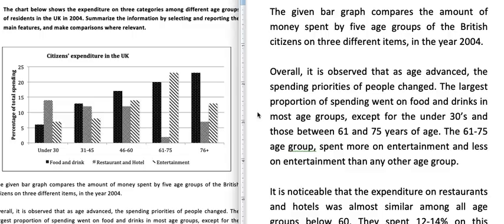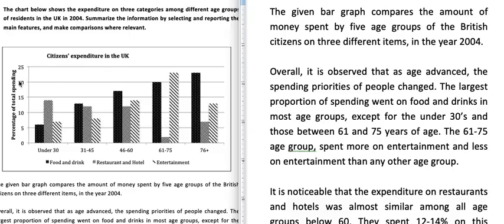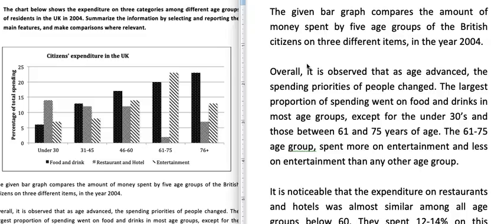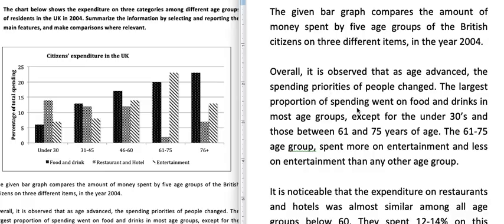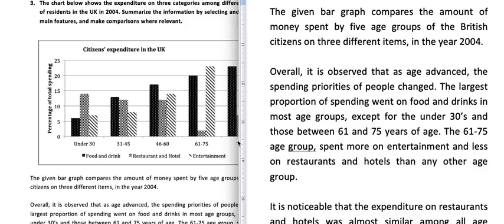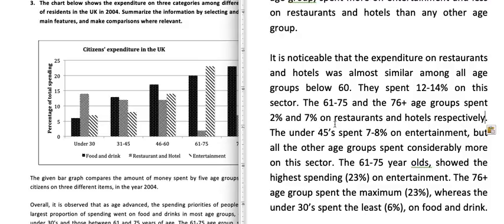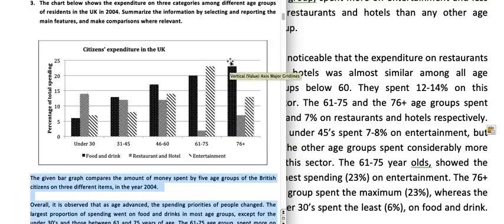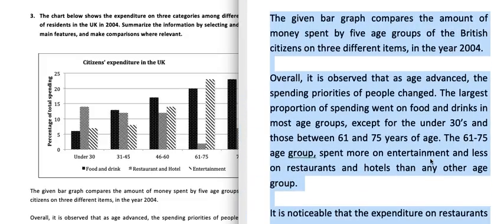3 Spending on different items in 2004 by the Brithish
The chart below shows the expenditure on three categories among different age groups of residents in the UK in 2004.